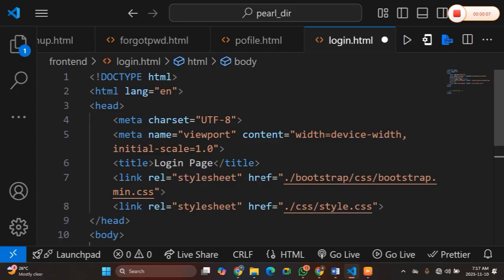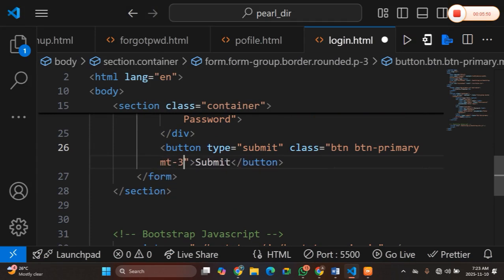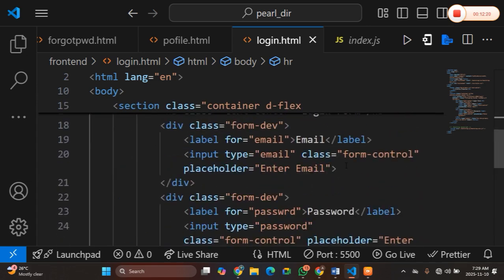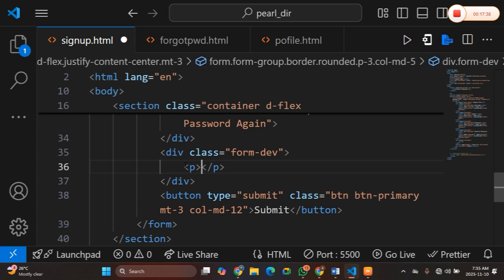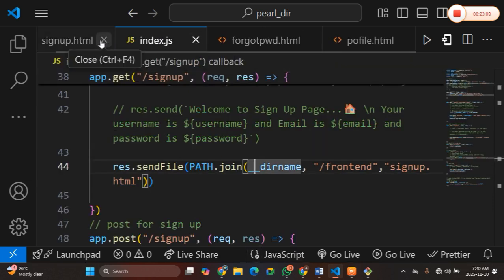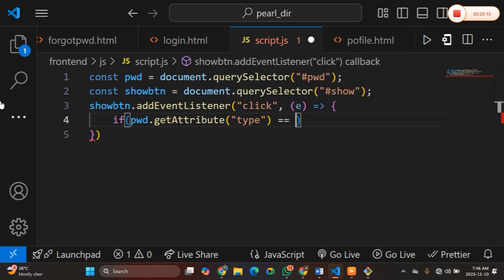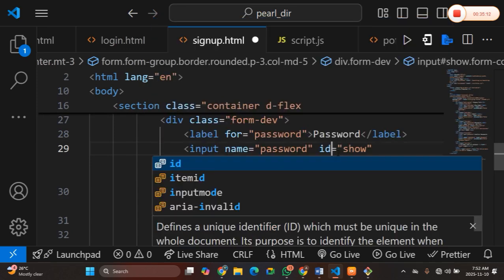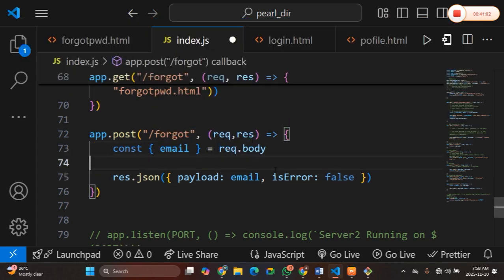Live Demonstration. Integrating Frontend and Backend. Uncut Class Session Full stack Application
Cybergate Digital Solutions. This is a Live class Session. Teaching student how to build and Debug a full stack application using Bootstrap, Nodejs, HTML, Javascript, CSS, API calls, etc. Drop your questions on the comment section, and it will be clarified